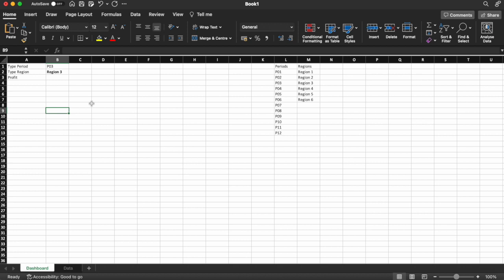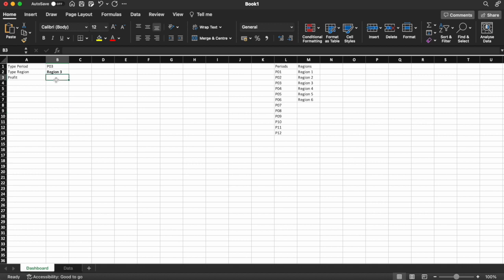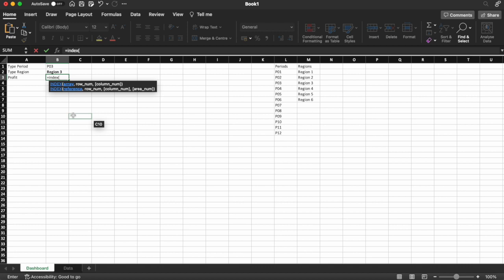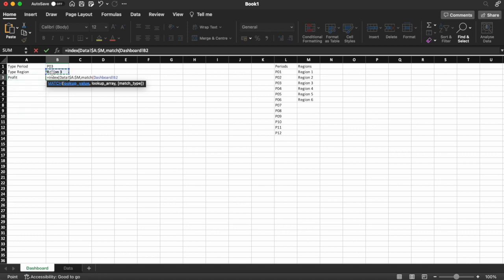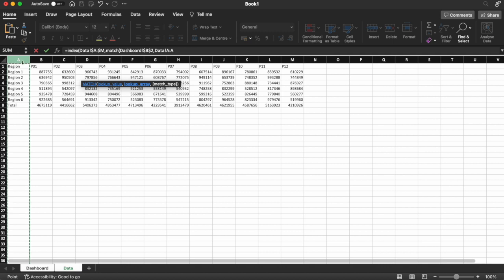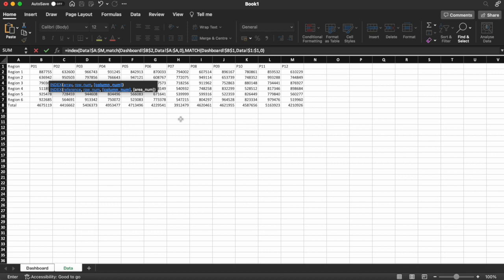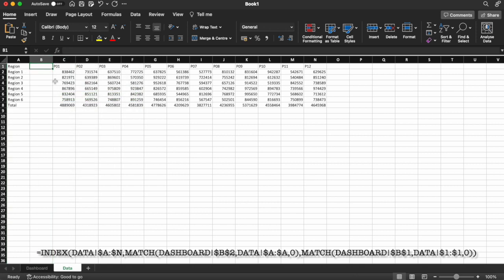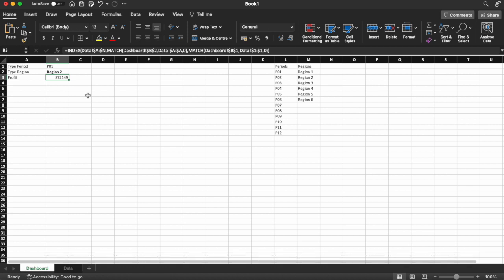Tips and Tricks: Making Dynamic Lookup Formula | Index Formula | Match Formula | MS Excel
This video is to show how to apply Index Match formula in combination to make a dynamic lookup formula.